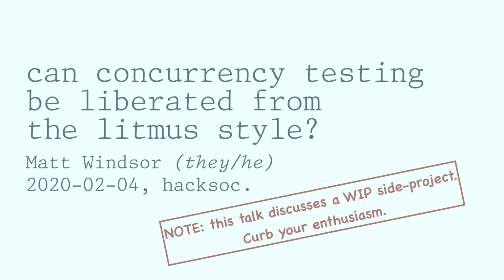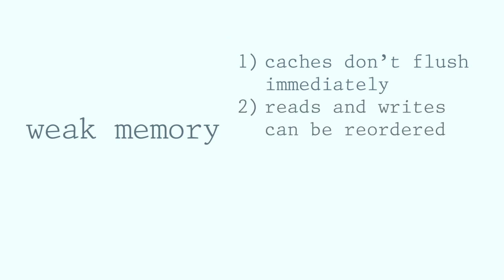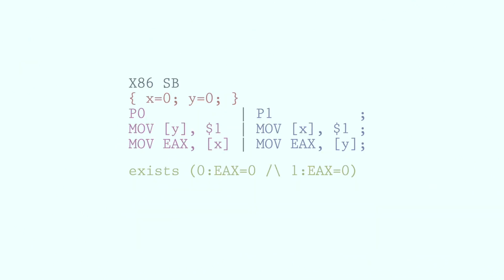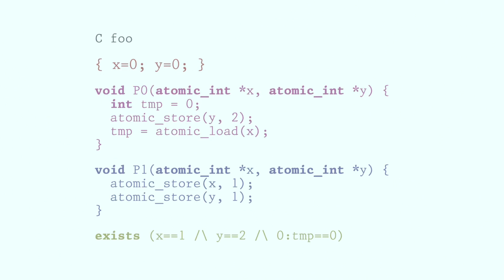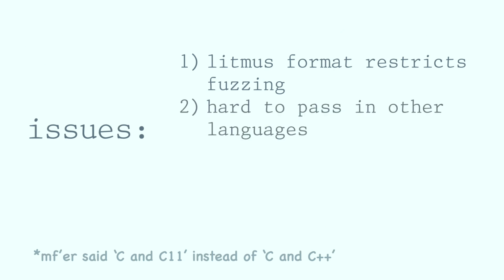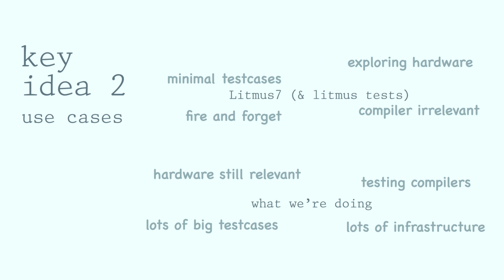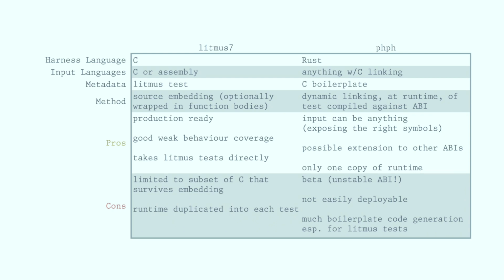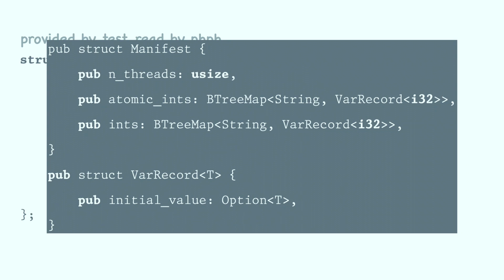Can Concurrency Testing Be Liberated From The Litmus Style? - Matt Windsor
The 'litmus test' is a de facto standard for lightweight tests of concurrent systems, packaging shared state, initial values, expected final values, and thread bodies into a concise and readable format. In this talk, I discuss litmus tests, how they are used in testing, the challenges of using them in compiler fuzz testing, and experimental attempts to overcome those challenges.